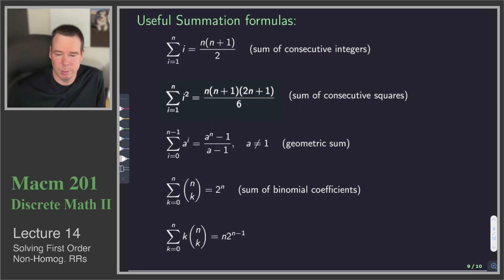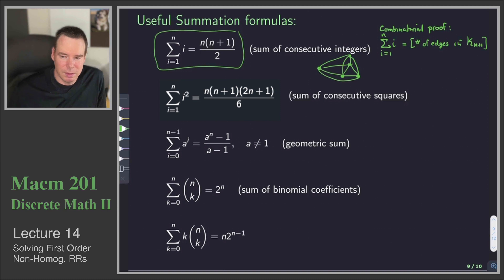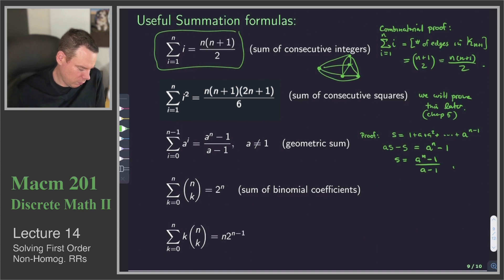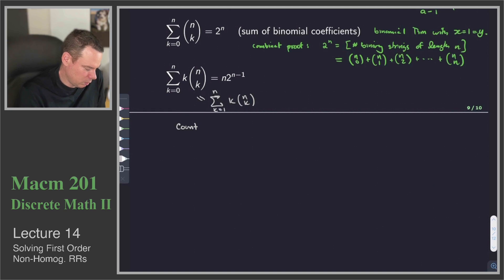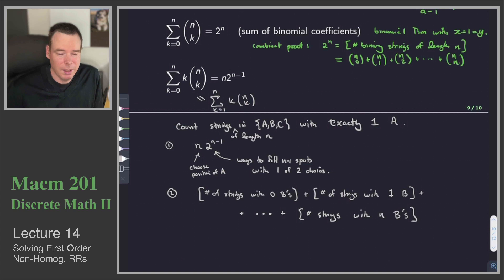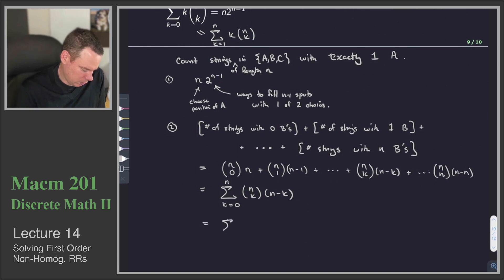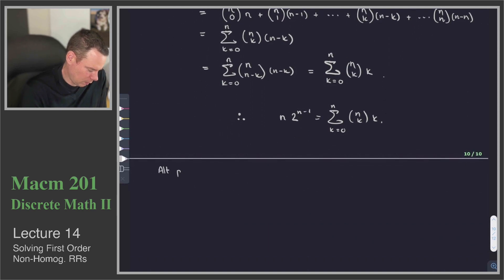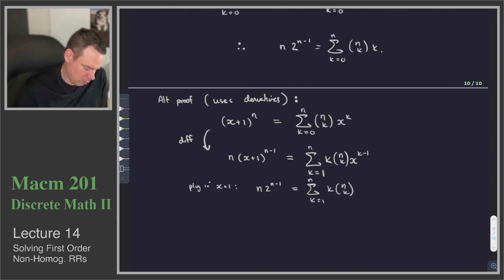Macm 201 - Lecture 14 (Bonus)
Proofs of some useful summation formulas.